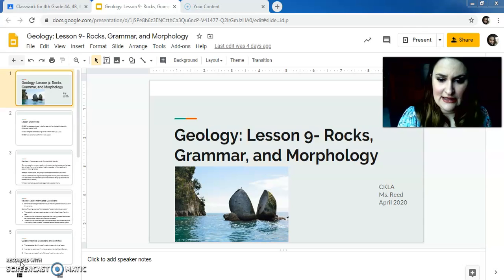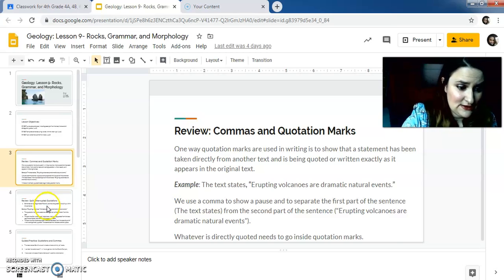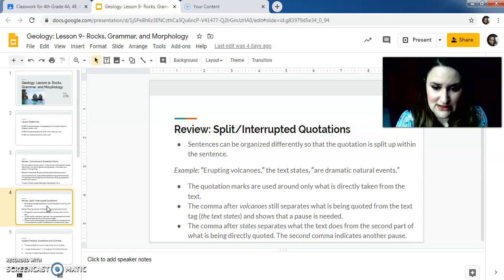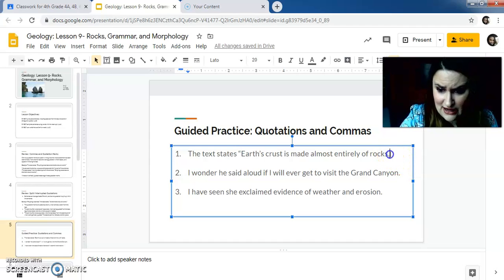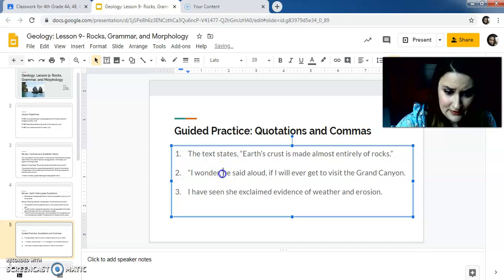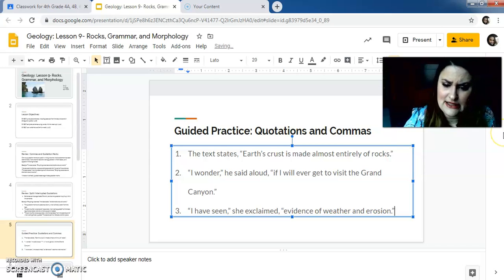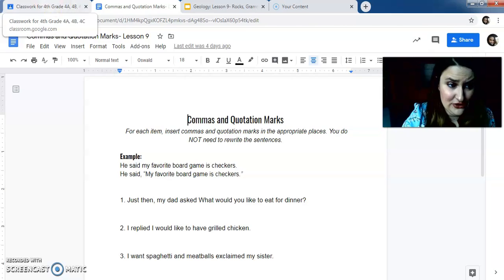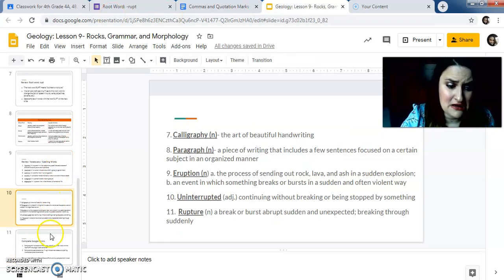CKLA Geology Lesson 9- Wednesday, April 22, 2020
1. Open Google Slides and follow along with YouTube video.
2. After reviewing quotations and commas, complete the Commas and Quotation Marks Google Doc.
3. Finish reviewing material from Google Slides and complete the Google Form.

*Both the Google Doc and Google Form must be fully completed with your best effort in order to receive credit and to be entered into the pizza raffle.